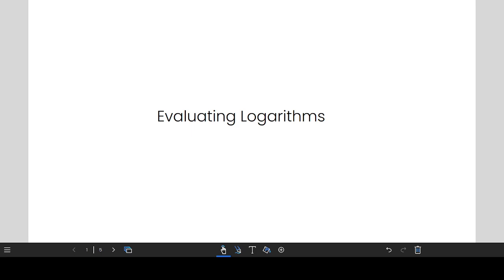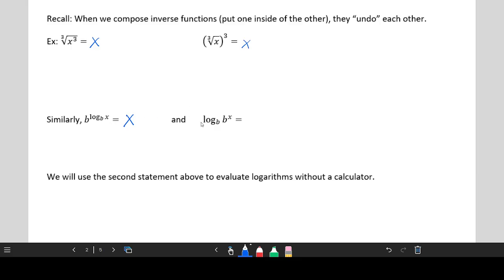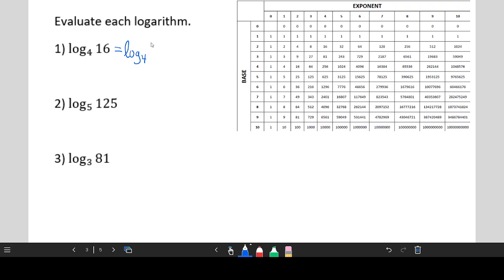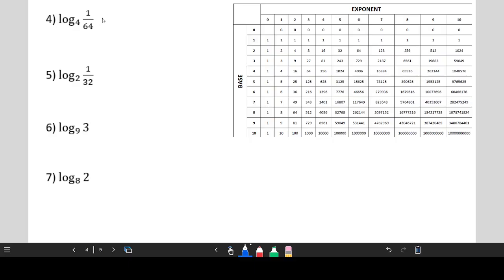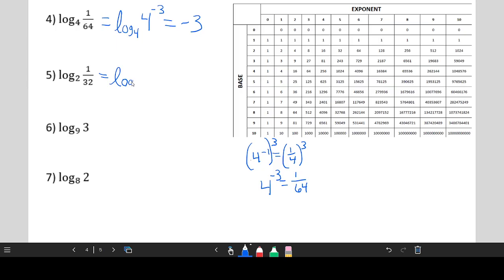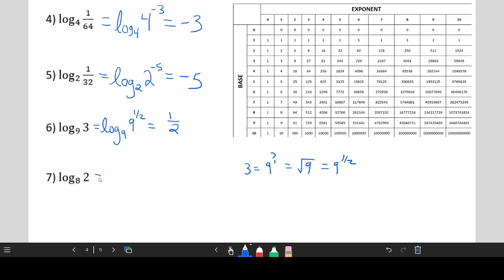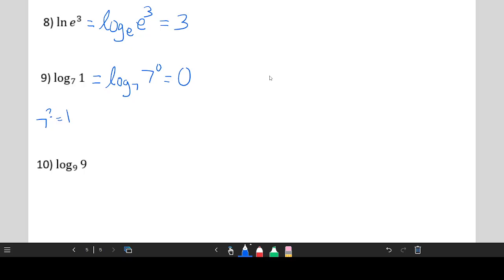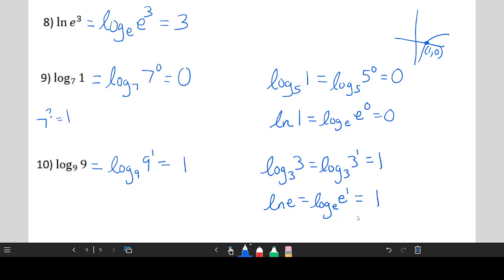Evaluating Logarithmic Expressions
Evaluating log expressions without a calculator